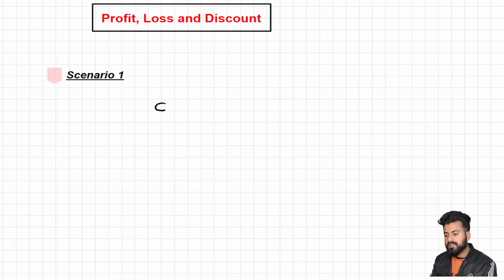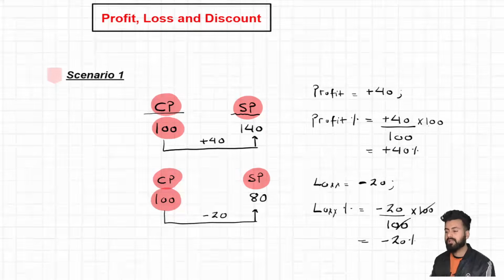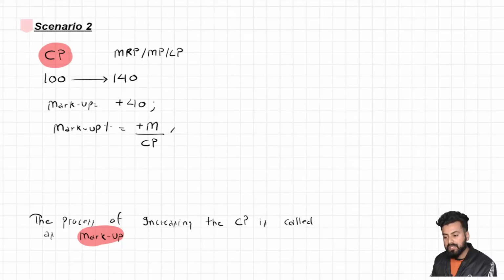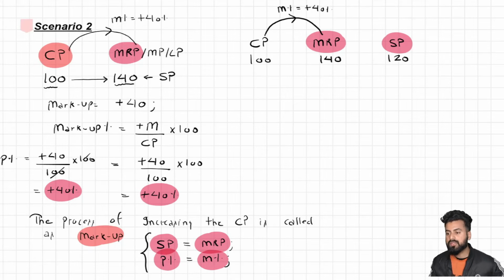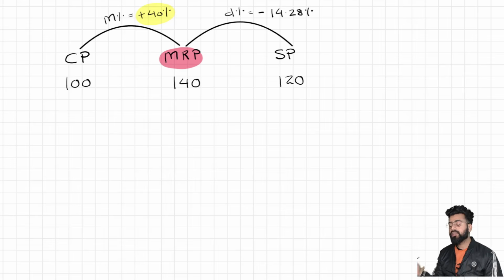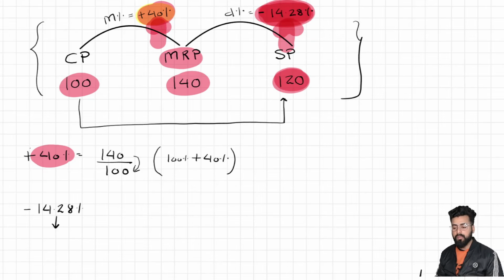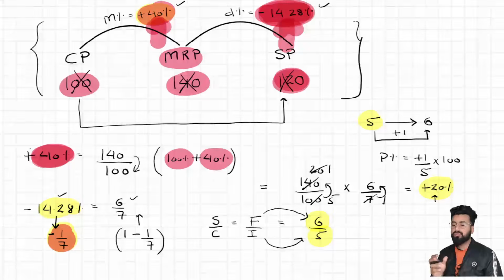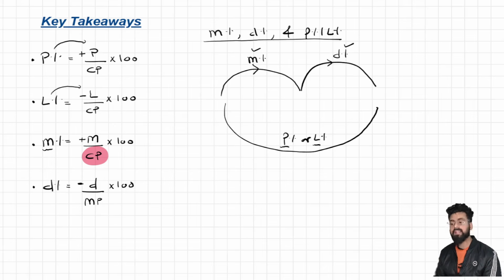Lecture 1:Profit, Loss and Discount | Basics | All Concepts in one video | Placement Prep | Aptitude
In this video, learners will get to know
i. Basics
ii. how to find Profit%, Loss%, and Discount% and the Relationship among the three.

tcs nqt previous year question paper
tcs nqt 2023 preparation free
tcs nqt reasoning ability preparation
tcs nqt 2023 batch
tcs ninja reasoning ability questions
tcs ninja logical reasoning questions
Maha Marathon
Complete Quant
TCS NQT
BPS Smart Hiring
Wipro
AMCAT
Exam Preparation
Math Aptitude
Competitive Exams
Secure Future
Dream Job
Expert guidance
Comprehensive materials
Maths
Quantitative Aptitude
TCS recruitment
Wipro recruitment
AMCAT Exam
Job preparation
Numerical ability
Aptitude test
TCS NQT Prep
Smart Hiring Prep
Wipro Elite National Talent Hunt
AMCAT Exam Preppercentage lectures
Maha Marathon
Complete Quant
TCS NQT
BPS Smart Hiring
Wipro
AMCAT
Exam Preparation
Math Aptitude
Competitive Exams
Secure Future
Dream Job
Expert guidance
Comprehensive materials
Maths
Quantitative Aptitude
TCS recruitment
Wipro recruitment
AMCAT Exam
Job preparation
Numerical ability
Aptitude test
TCS NQT Prep
Smart Hiring Prep